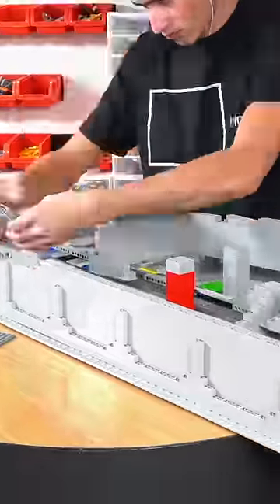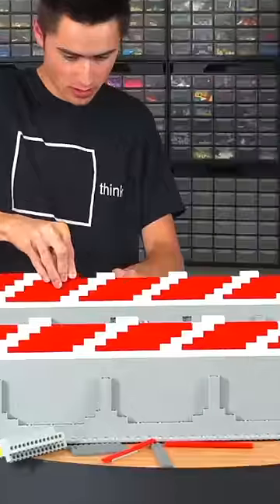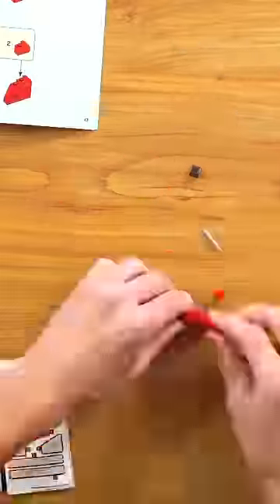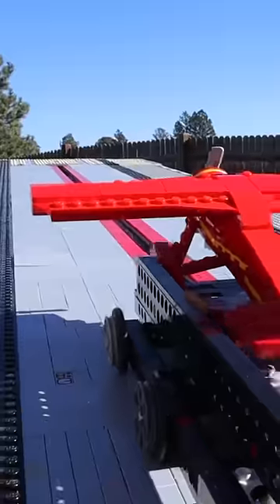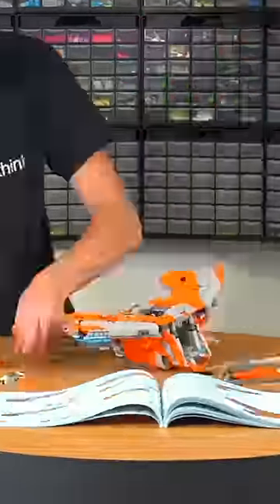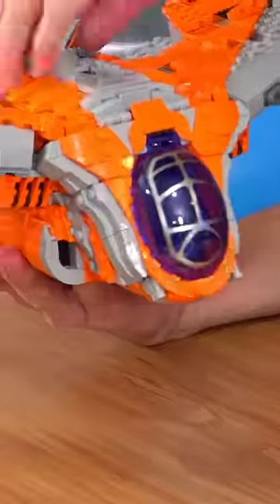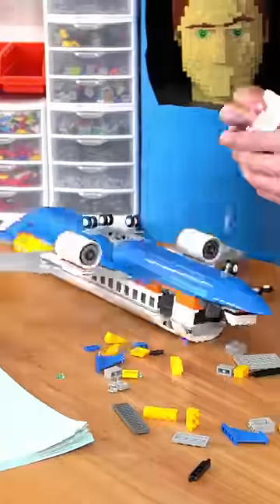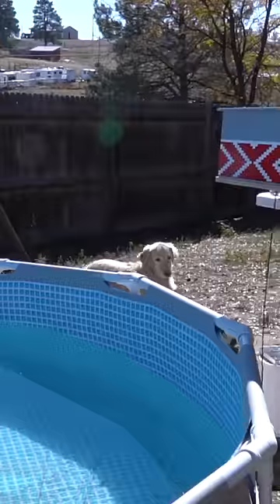Can LEGO Planes Actually Fly?